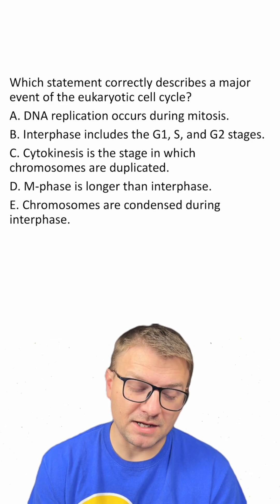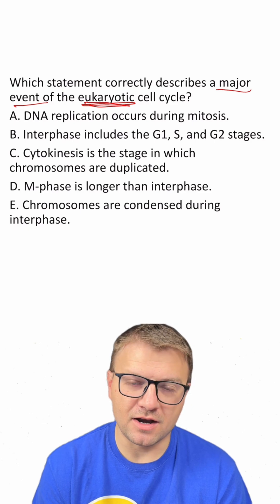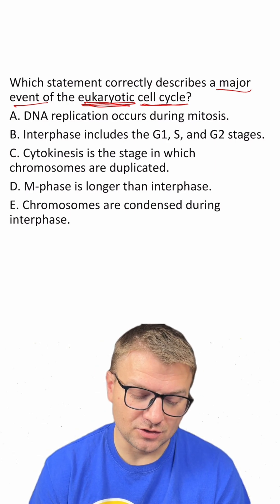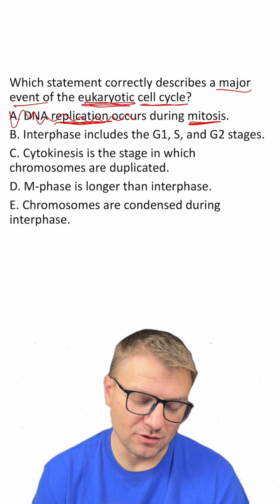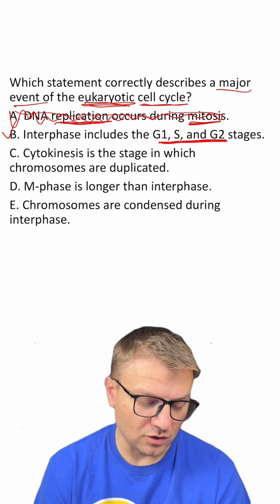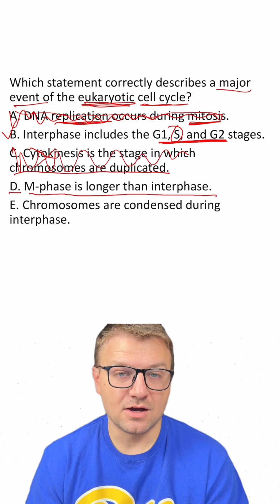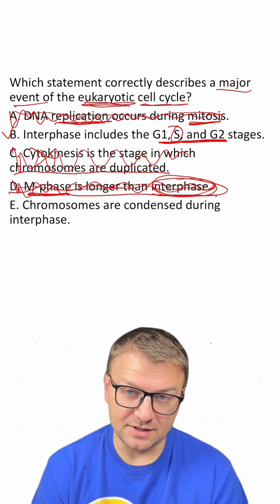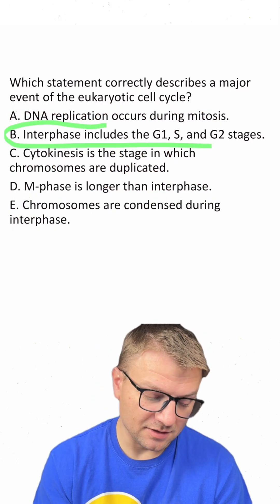MCQ: Cell Cycle